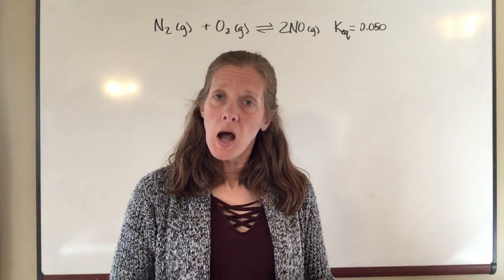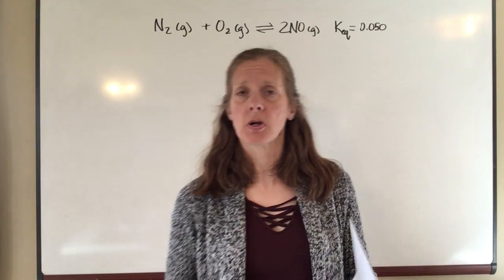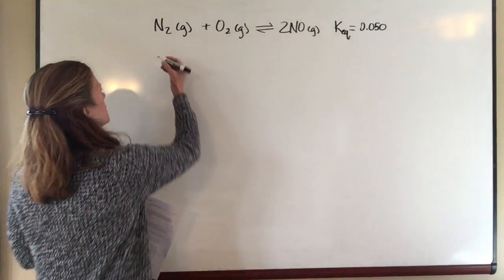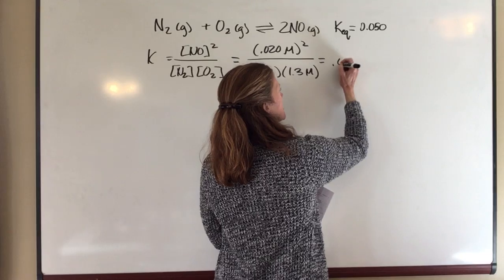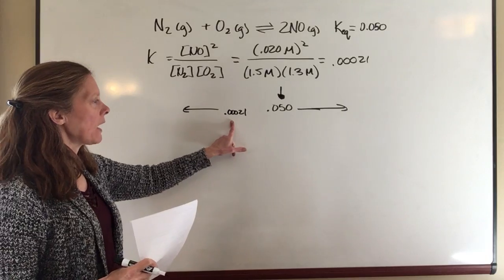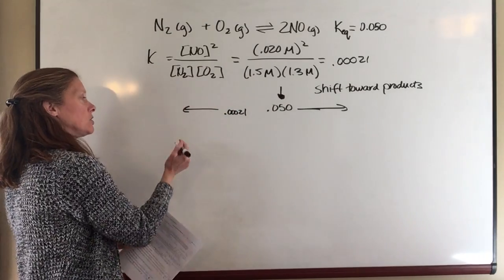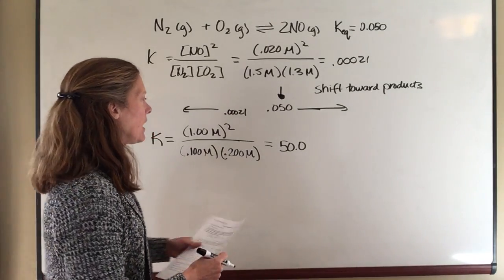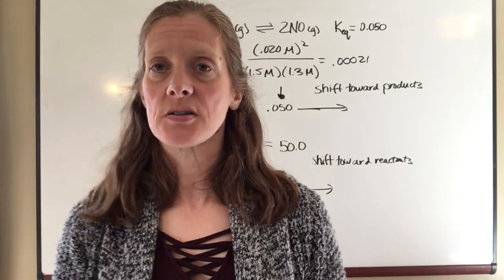Chemistry Chapter 16 #4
In this video you will learn how to use given concentrations to tell if a reaction is at equilibrium.